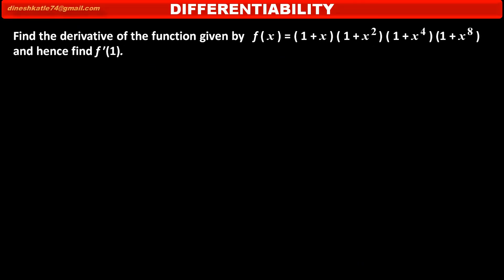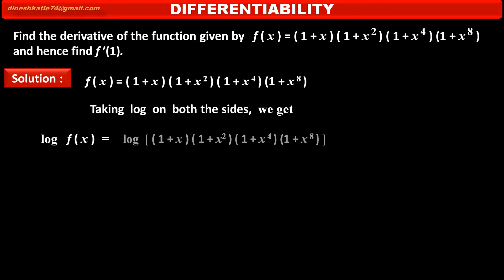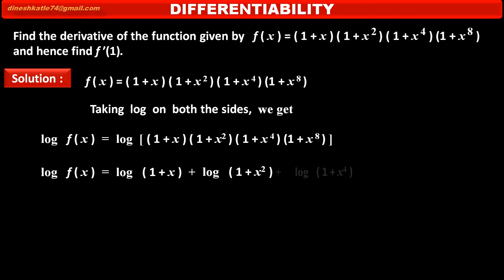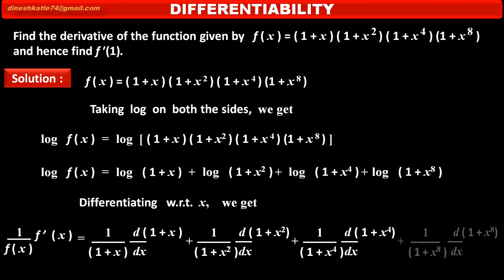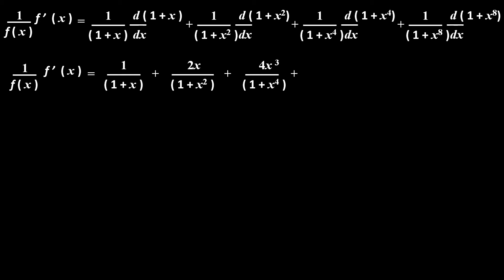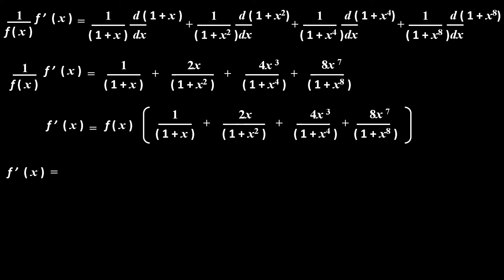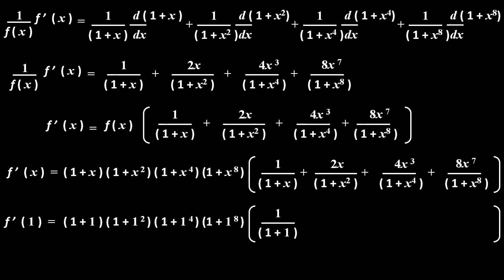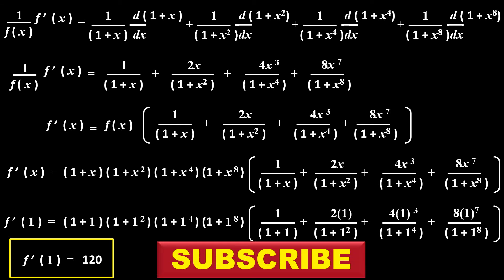31. Find the derivative of the function given by f ( x ) = (1+x) (1+x2) (1+x4) (1+x8)